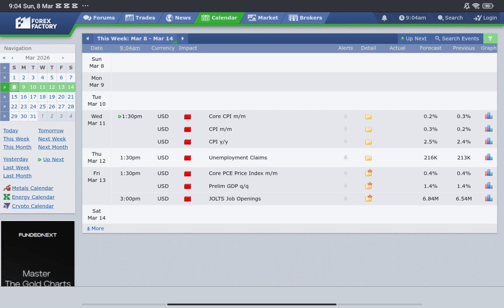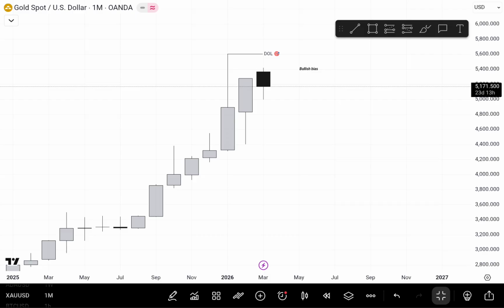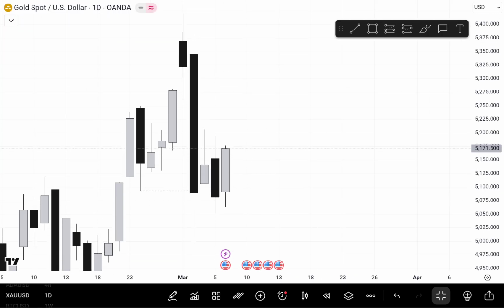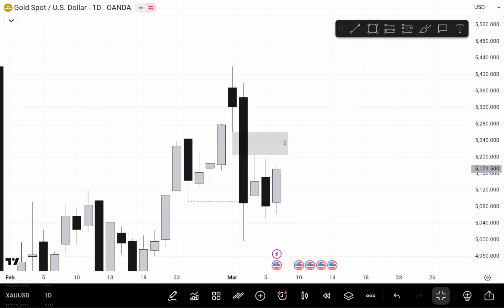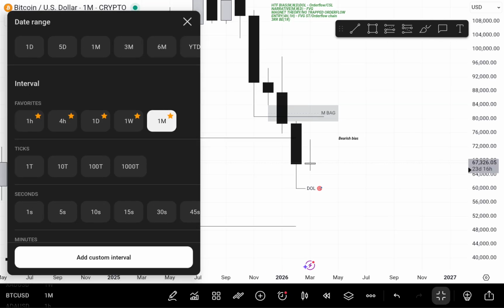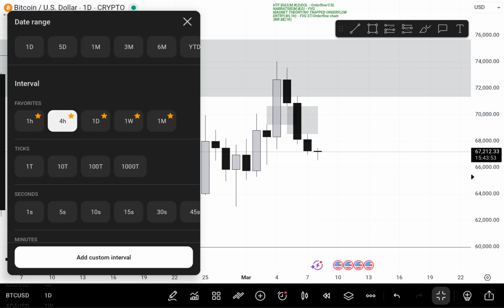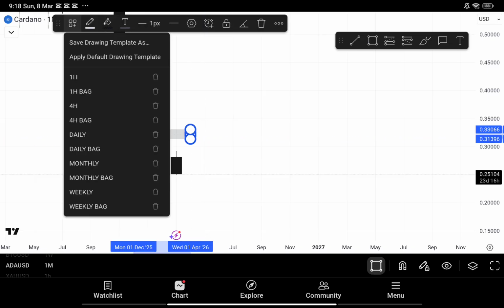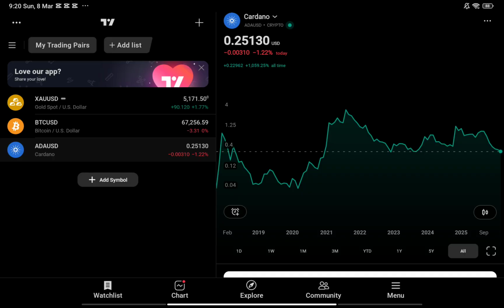WEEKLY OUTLOOK (8/03/2026 - 14/03/2026)